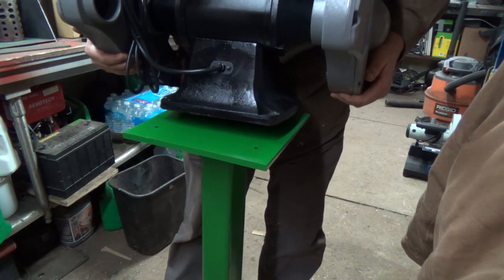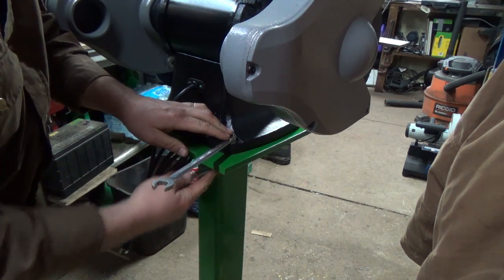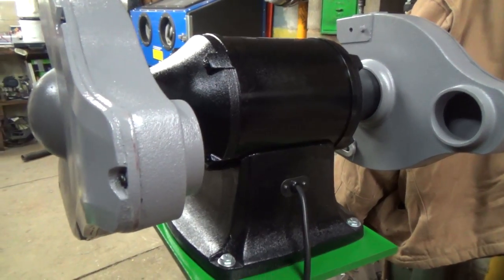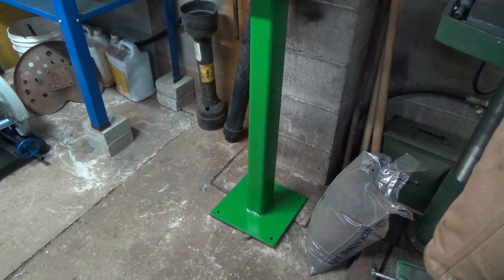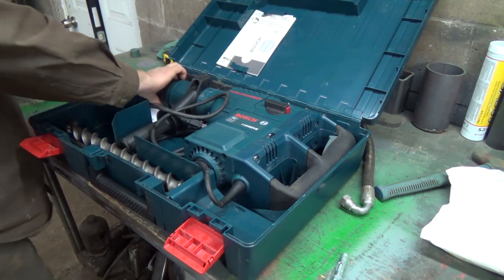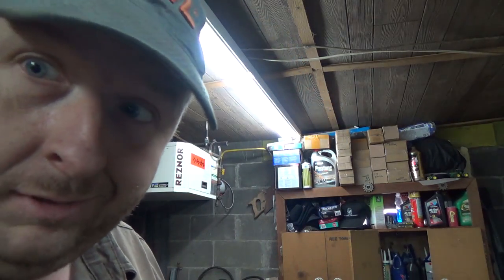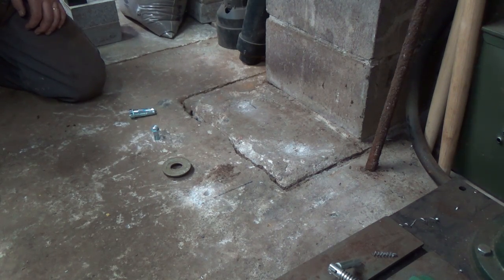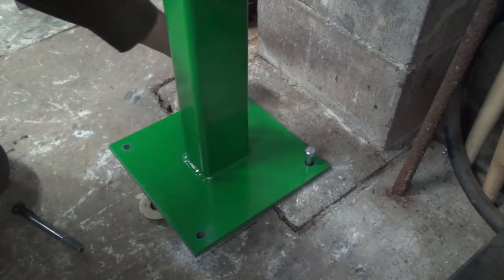Mounting the new bench grinder and custom stand